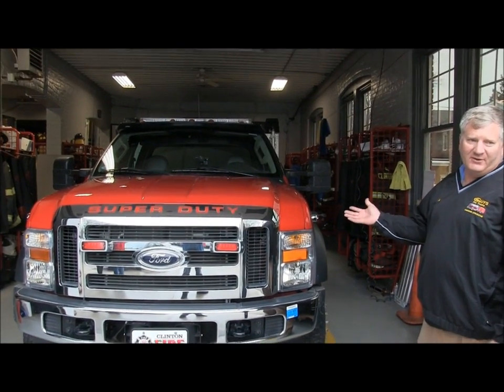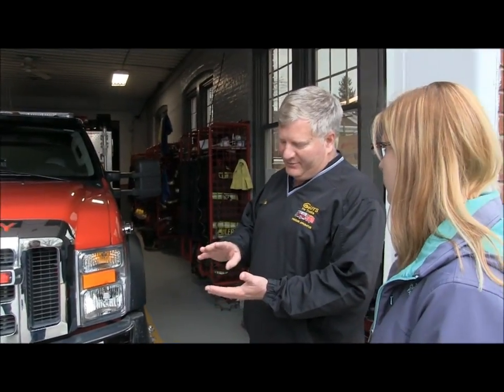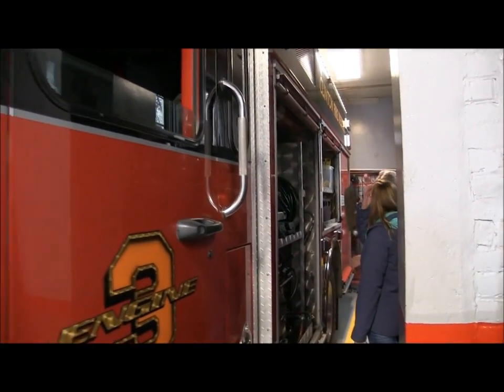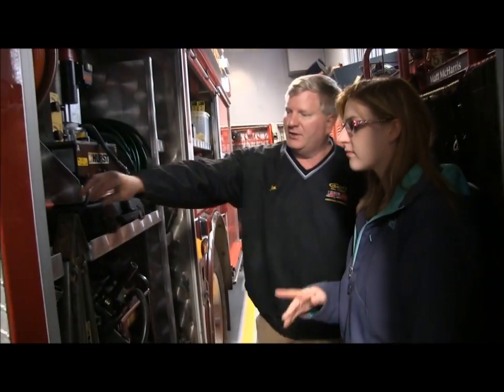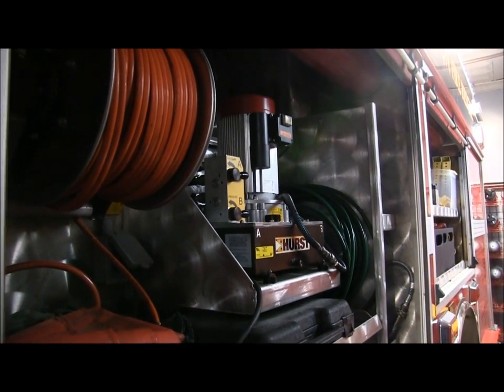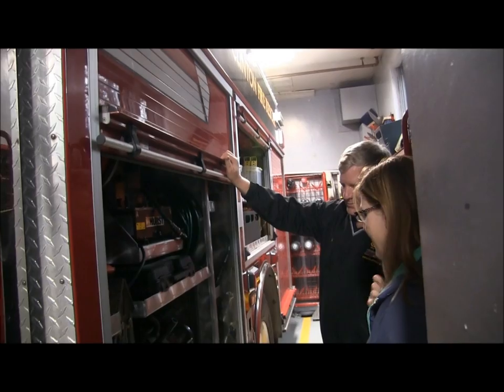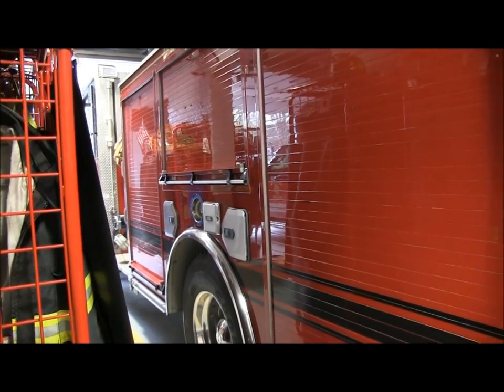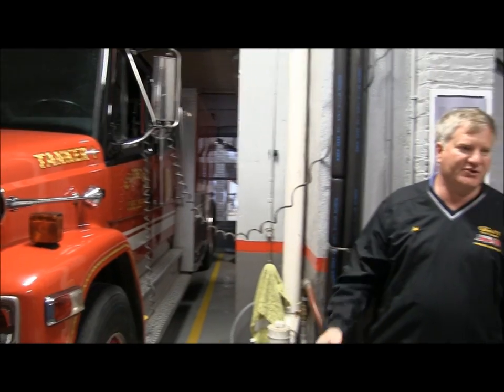Tour of the Fire Trucks at Clinton Fire Department